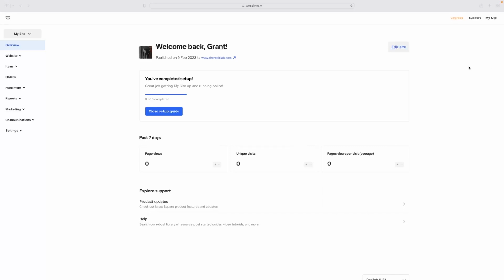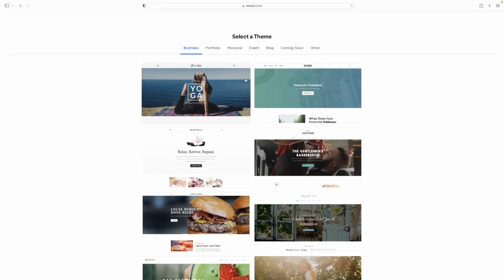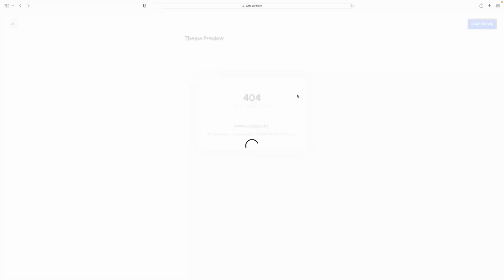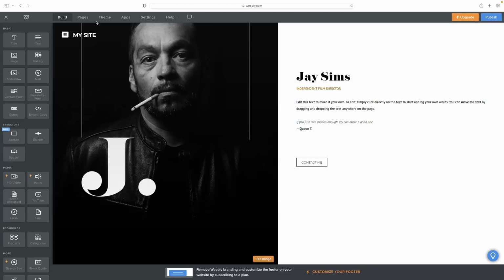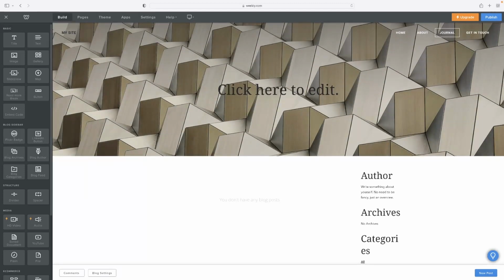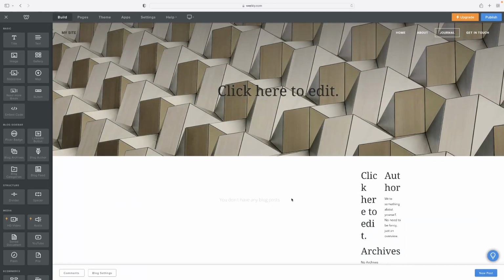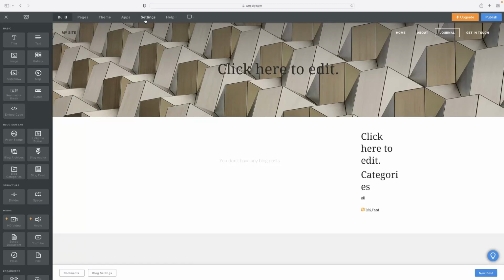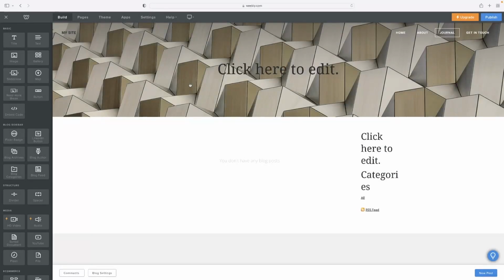How To Build Website On Weebly - Step By Step Tutorial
How To Build Website On Weebly

In this Weebly tutorial, we'll show you how to build a website on Weebly, the popular website builder. We'll guide you step by step through the process, and by the end of the tutorial, you'll have a website up and running!

If you're looking to create a website on Weebly, then this is the tutorial for you! We'll show you everything you need to know to build a website on Weebly, from choosing a template to creating custom pages. By the end of the tutorial, you'll have a website up and running!